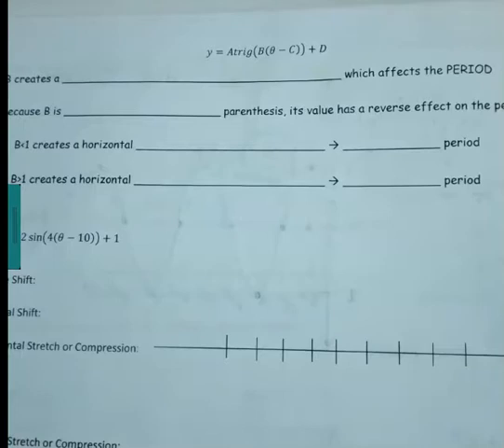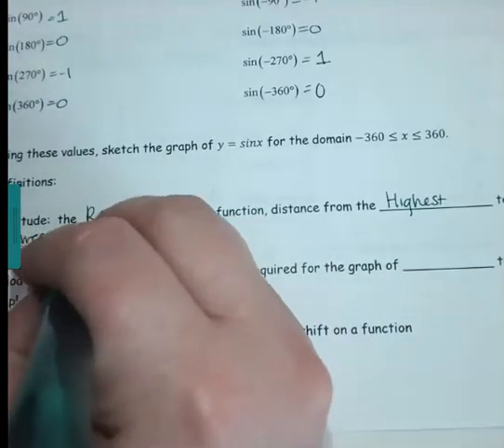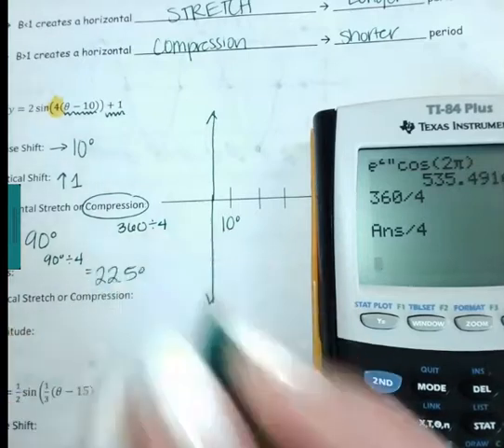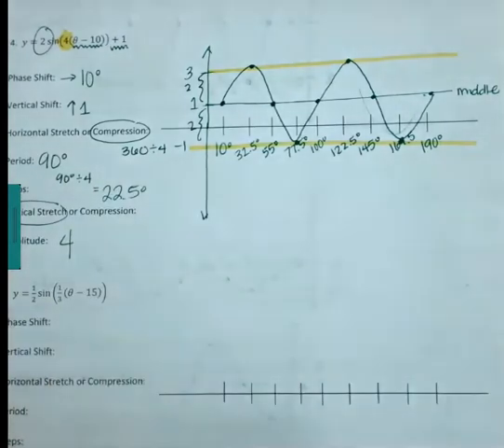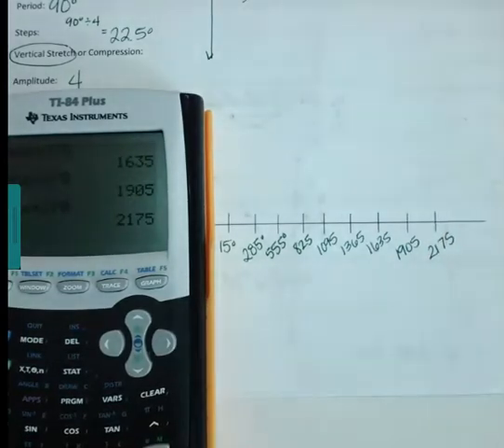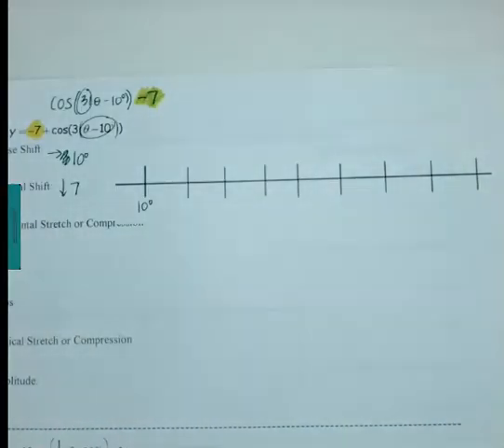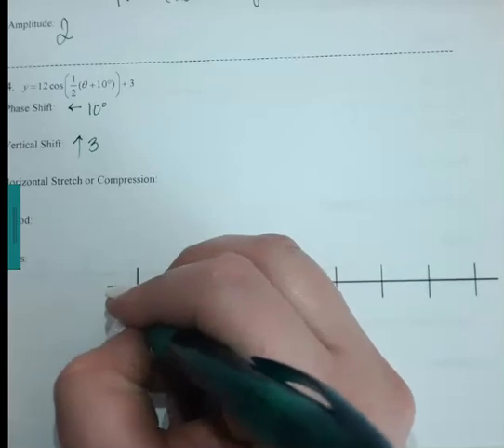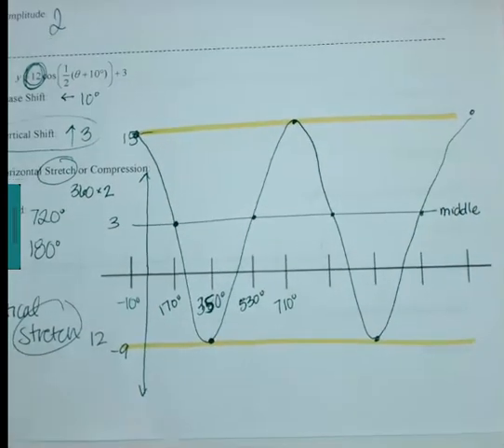Notes part 2 graphing sin/cos with horizontal stretch and compression